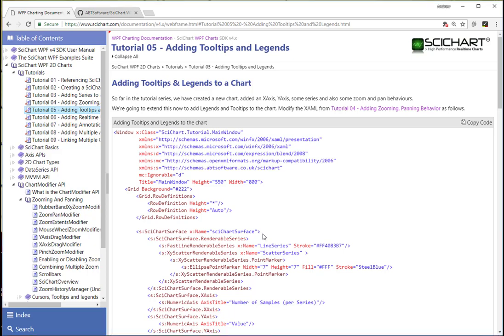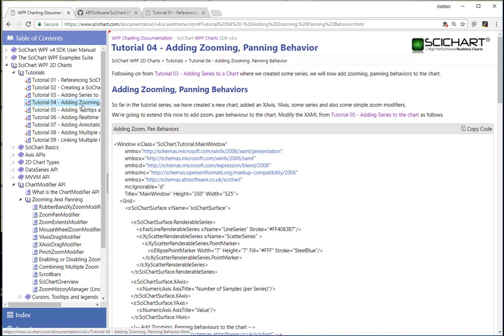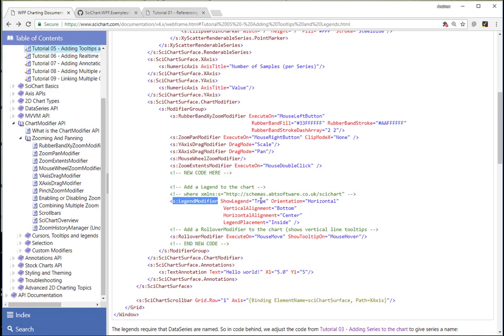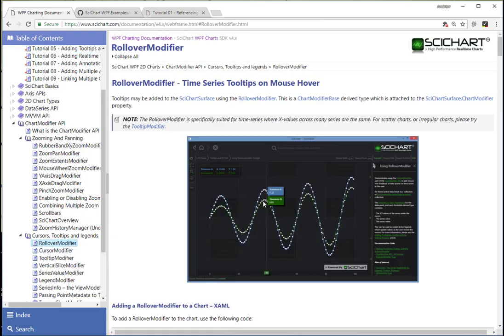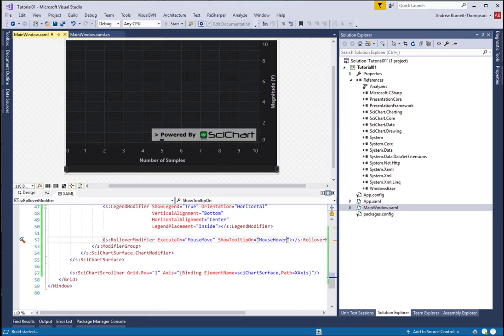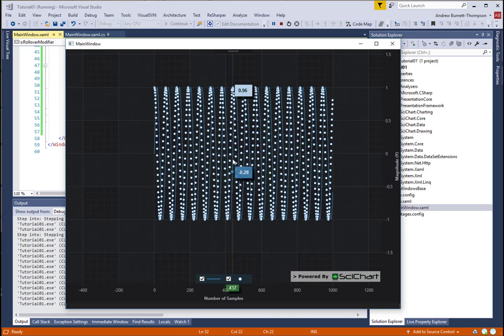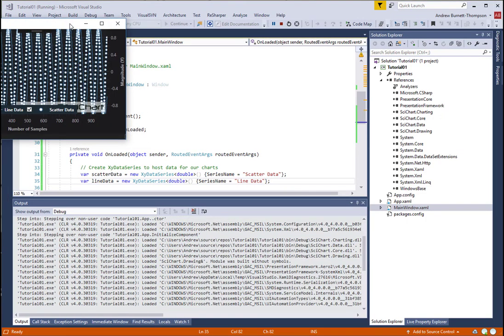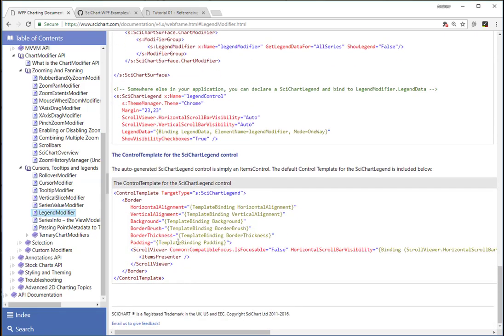SciChart WPF v5 Tutorial: Adding Legends & Tooltips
Enhance your charts with professional legends and interactive tooltips. This tutorial shows you how to add the LegendModifier and RolloverModifier to your SciChartSurface, creating a polished, user-friendly data visualization experience.

Learn to customize tooltip display, filter series in legends, and position UI elements exactly where your users need them. Transform your functional charts into production-ready applications with comprehensive data exploration capabilities.

What you'll implement:
- Interactive tooltips on mouse movement
- Customizable tooltip templates and triggers
- Professional chart legends with flexible positioning
- Series filtering for both tooltips and legends

Why Developers Choose SciChart
– Professional UI Elements: Production-ready legends and tooltips out-of-the-box
– Full Customization: Complete control over templates, positioning and behavior
– Enhanced User Experience: Intuitive data exploration capabilities
– Rapid Development: Add sophisticated features with minimal code

SciChart's modifier system makes it easy to add professional touches that elevate your data visualization from functional to exceptional. Create applications that users love to interact with.